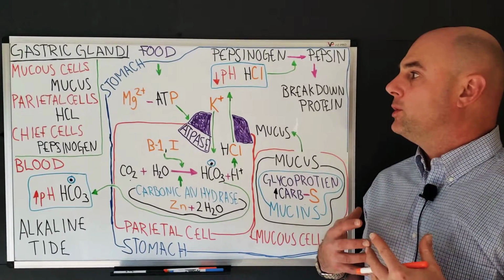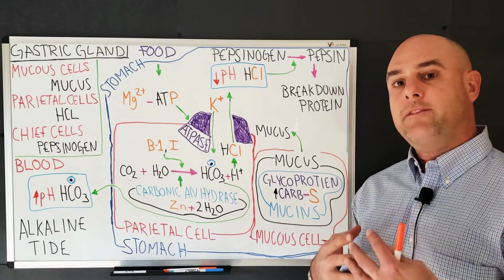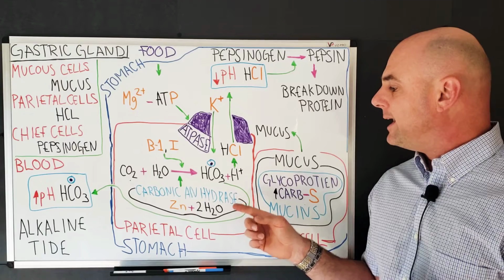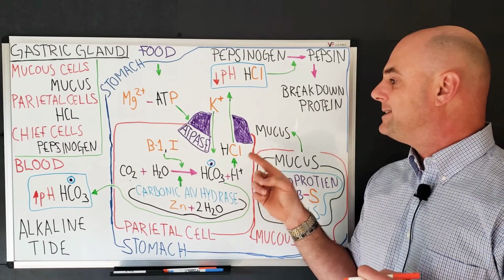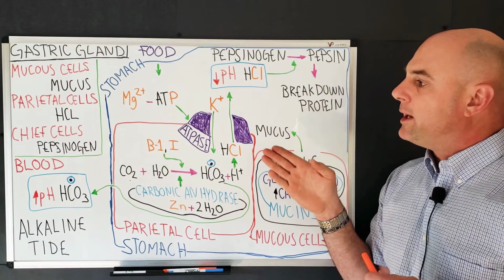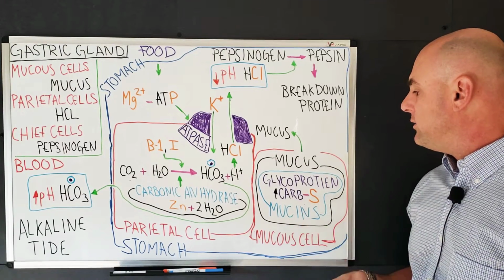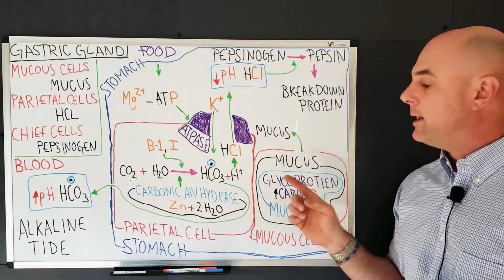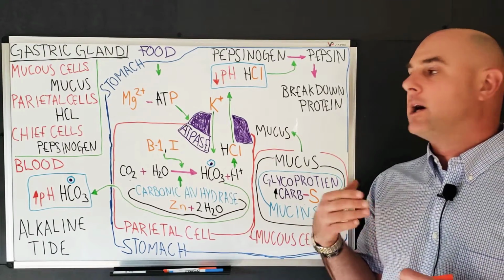GUT pt2: Synthesis of stomach acid, Iodine, Zinc, B-1, Potassium, Magnesium, Sulfur, Pepsin, CO2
Vitamin RDA(s)
Iodine=150mcgs
Potassium= 2,000mgs - 4700mgs
Chloride= 3,500mgs
Magnesium=420mgs
Phosphorus= 700mgs
Zinc= 15mgs
Thiamin B-1 = 1.5mgs

Sources:
-Biology Concepts & Connections 4th Ed. By Campbell pages 436
-Biochemistry 4th Ed. By Voet & Voet Pages 381, 511, 512, 760, 764
-The New Encyclopedia of Vitamins, Minerals, Supplements & Herbs by Reavely - get the RDAs
Healing is Voltage by Tennant pages 192-193